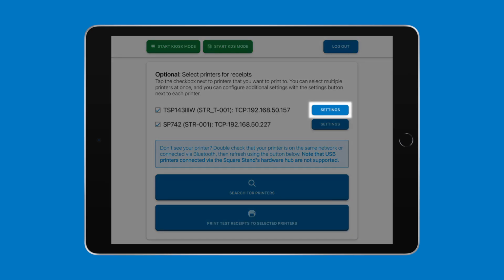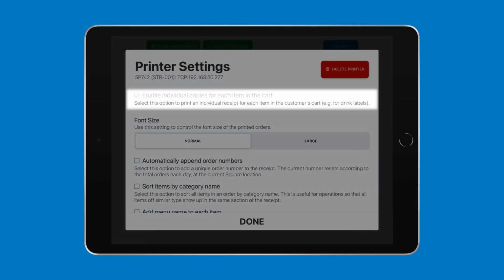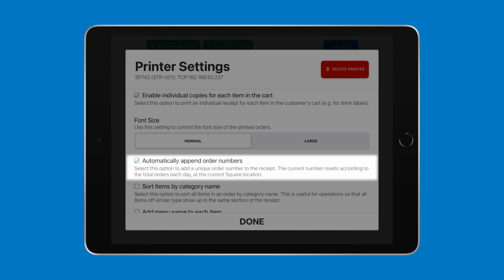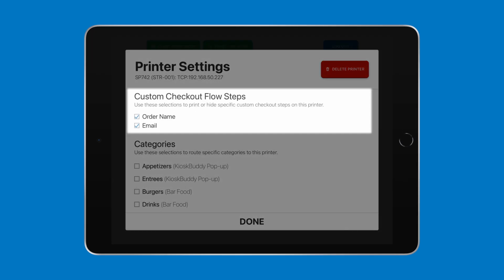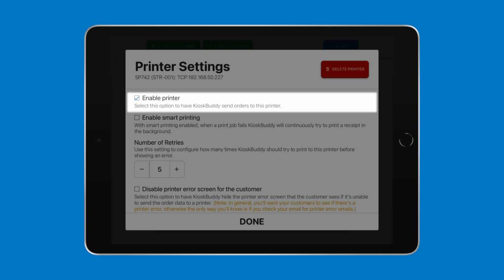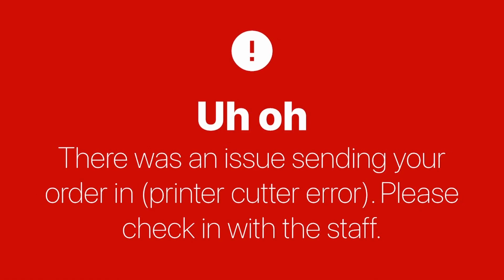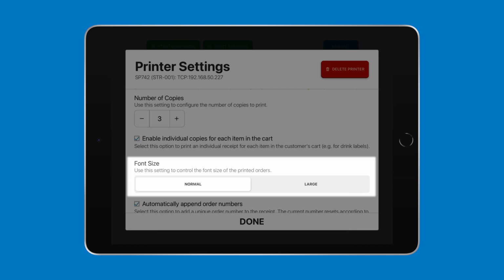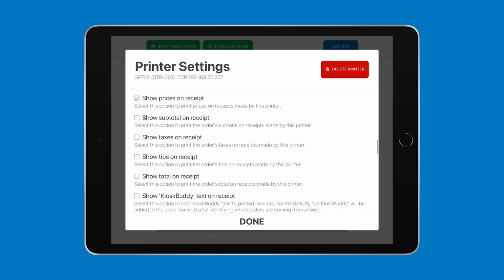Choosing Your Printer Settings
In this video we'll go over all of the Printer Settings you can set up in KioskBuddy.